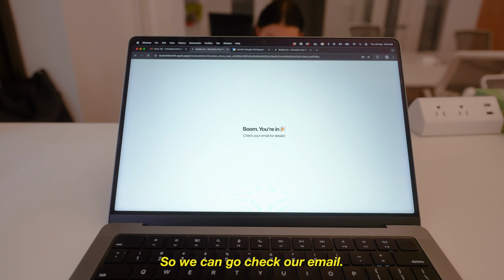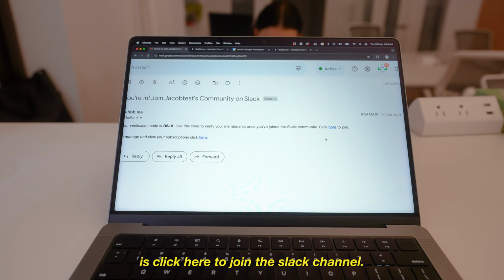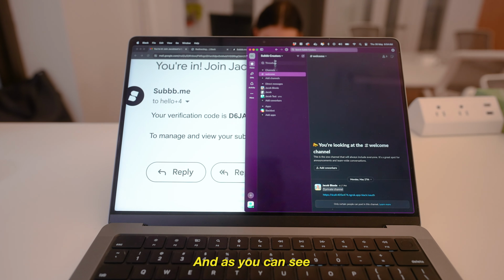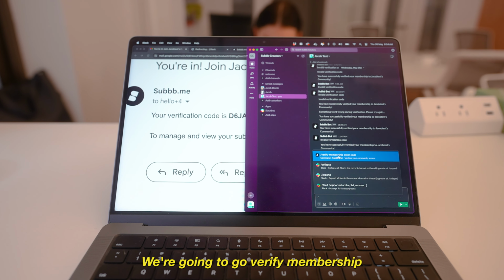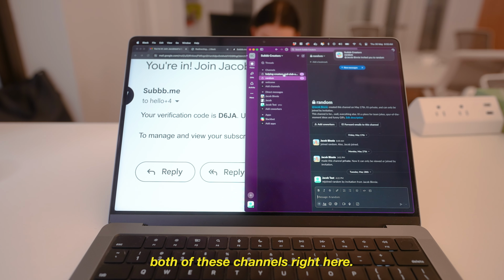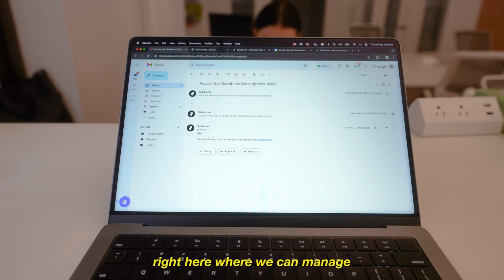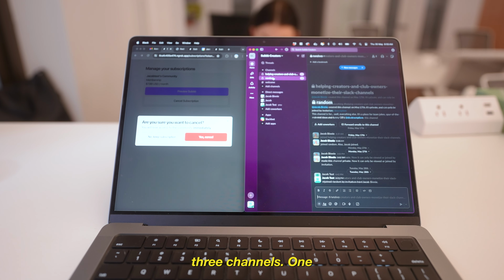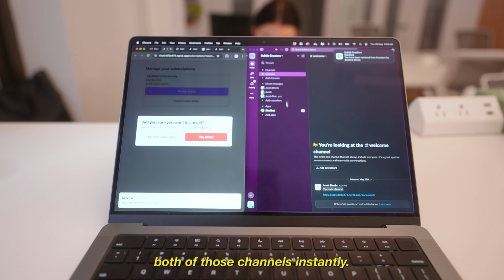building a $1M startup with my wife...